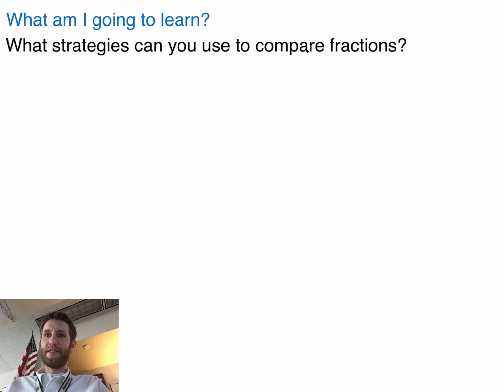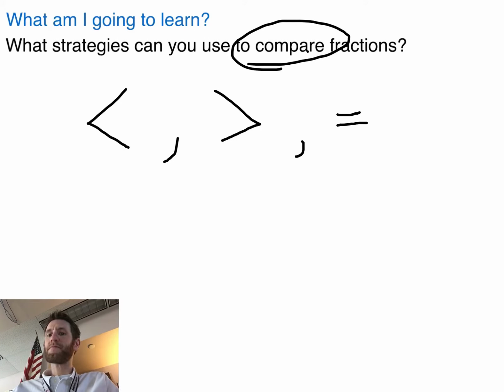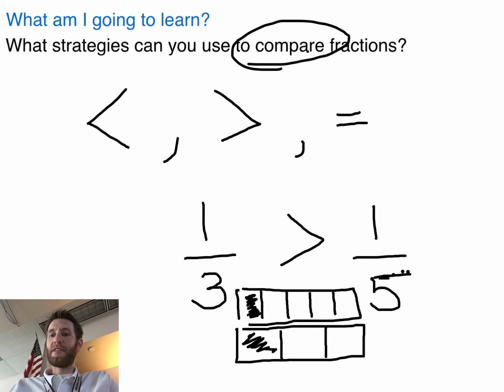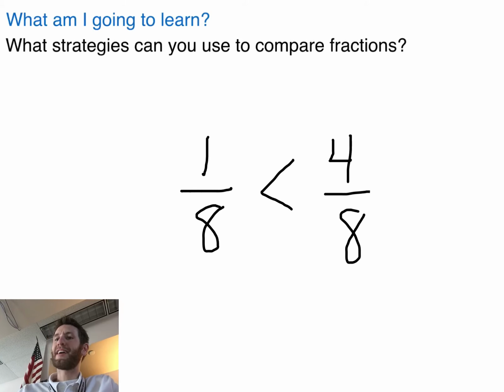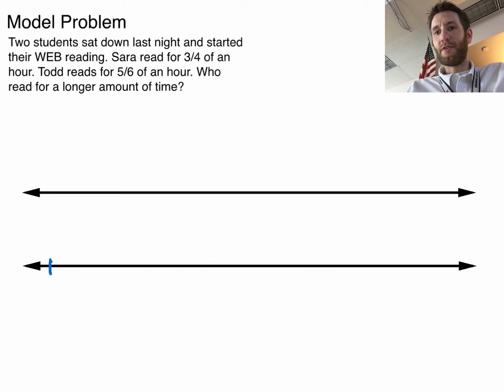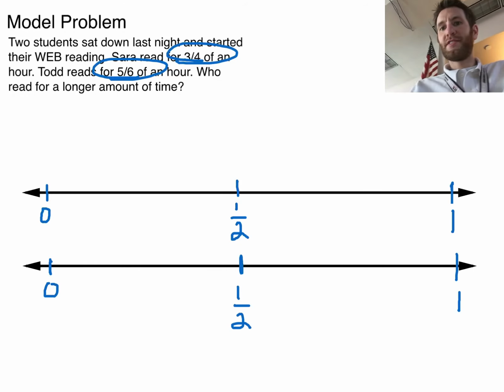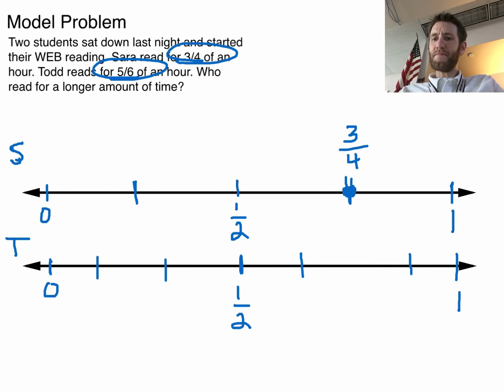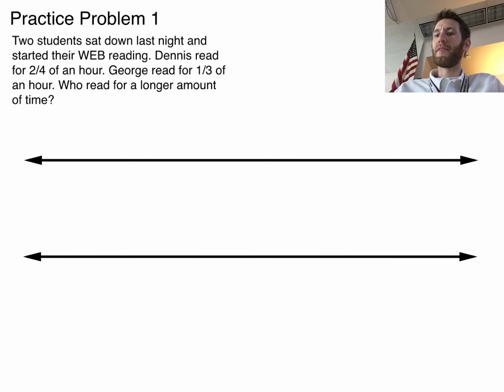404 Part 1: Comparing Fractions